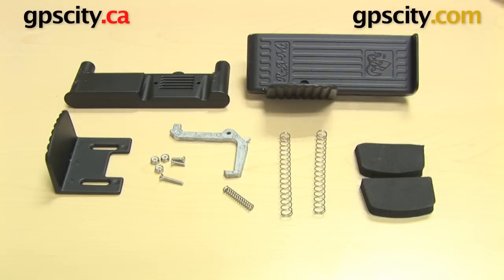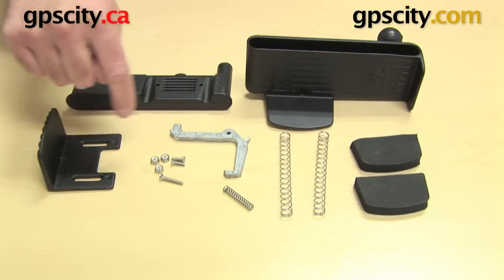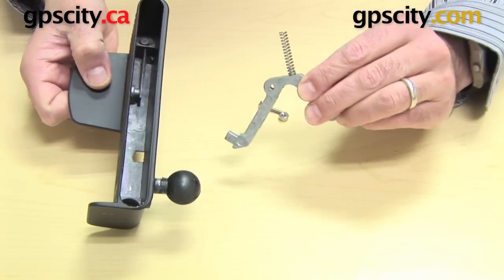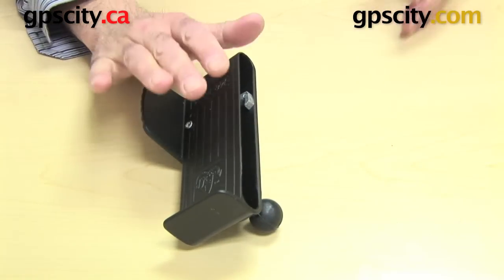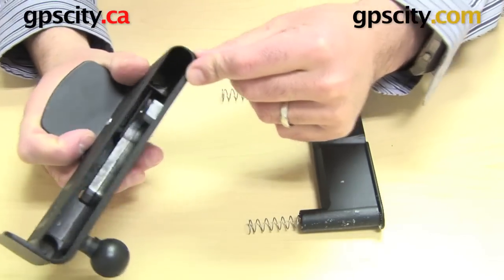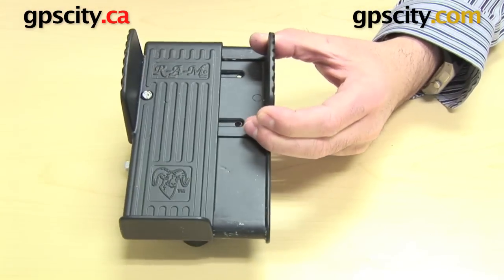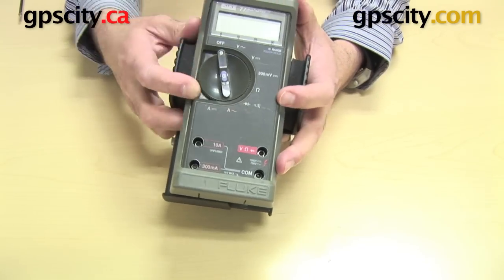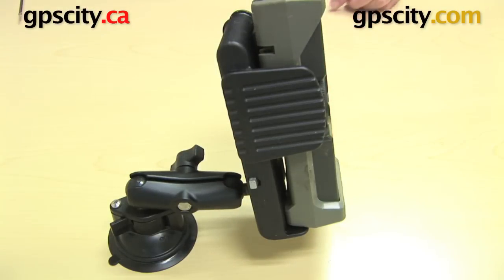RAM Mount Universal Grip Cradle Assembly (RAM-B-120B and RAM-120B) @ gpscity.com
GPSCity.com takes a closer look at the the assembly instructions of the RAM Mount Aluminum Universal Side Grip Cradle (RAM-B-120B and RAM-120B. Find out all you need to know about putting together the cradle.

1-866-GPS-CITY (477-2489)